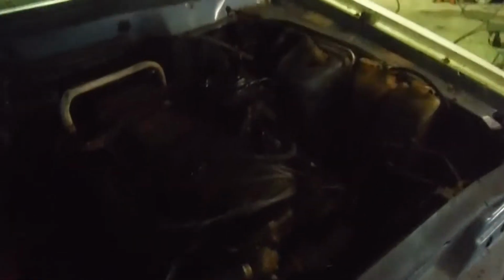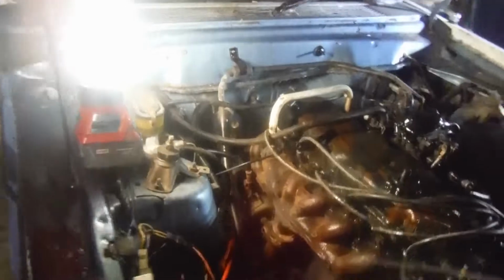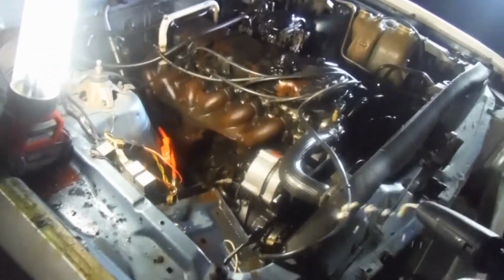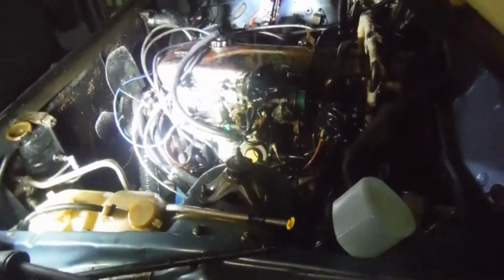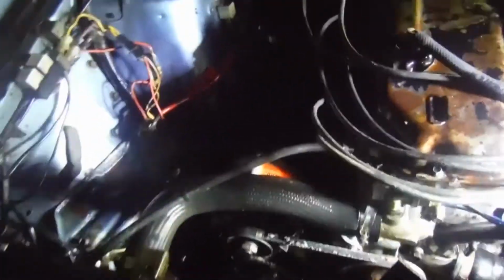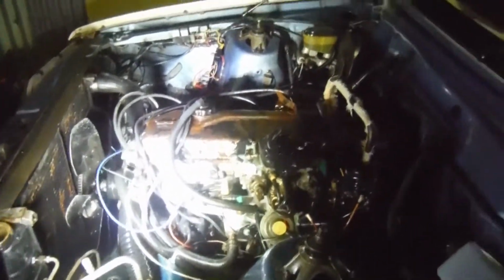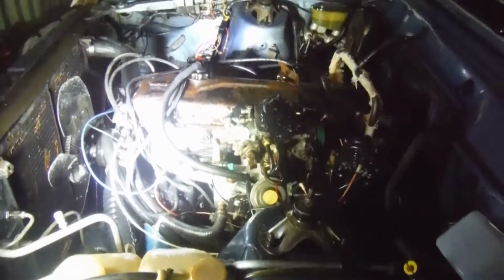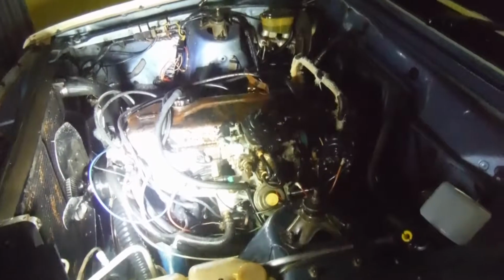The first clean of the XF pano project